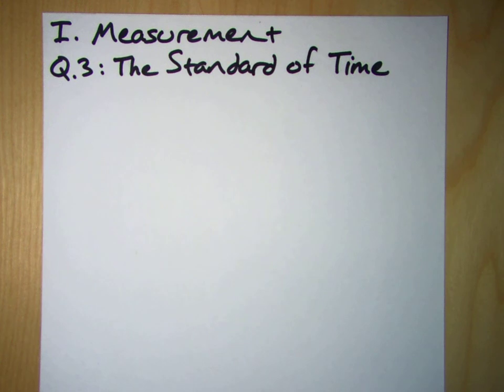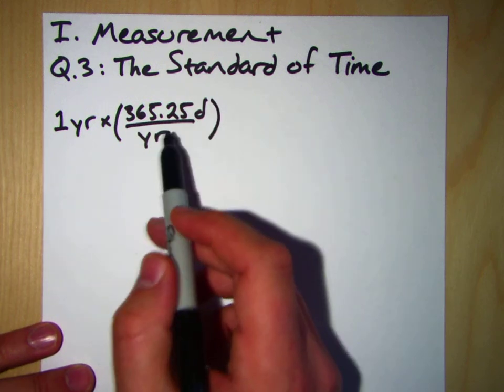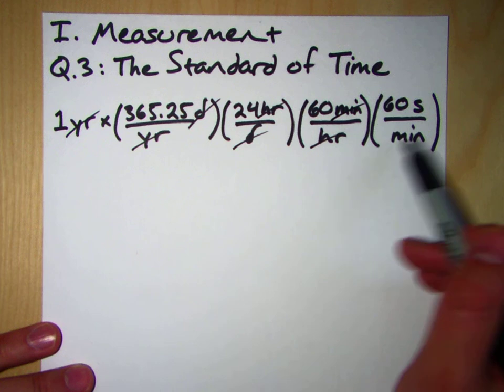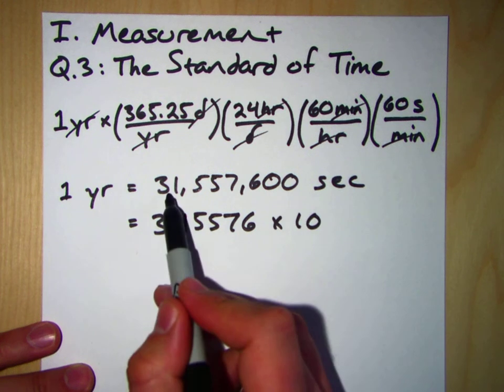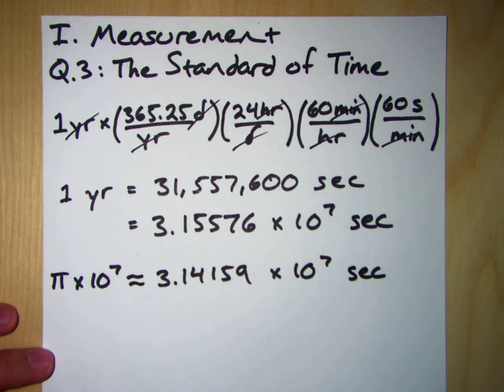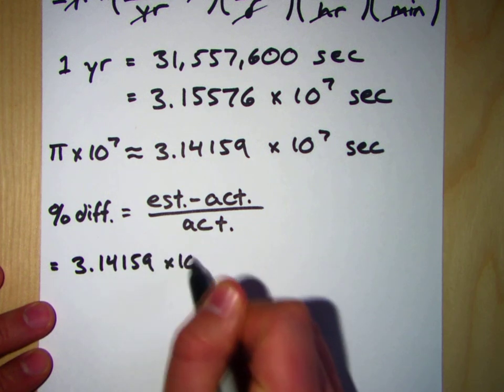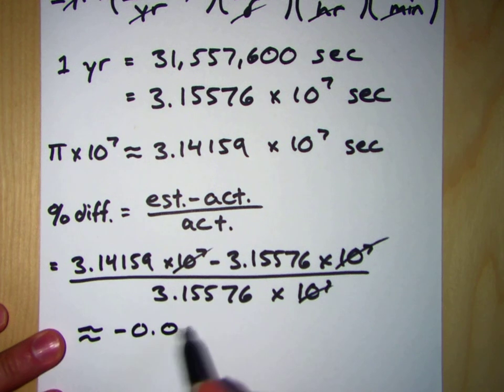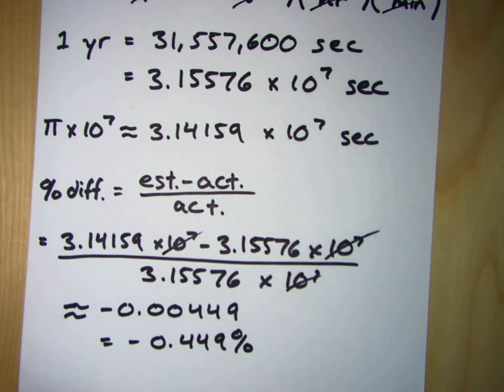Physics - Section 1: Measurement - Question 3: The Standard of Time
A convenient substitution for the number of seconds in a year is pi X 10^7. To within what percentage error is this correct?